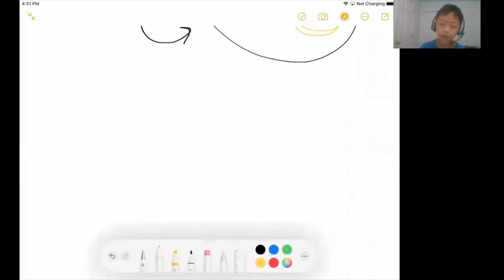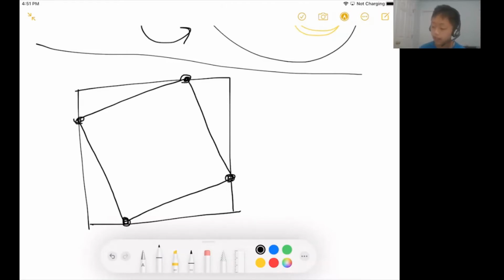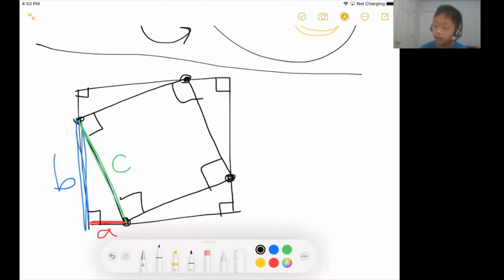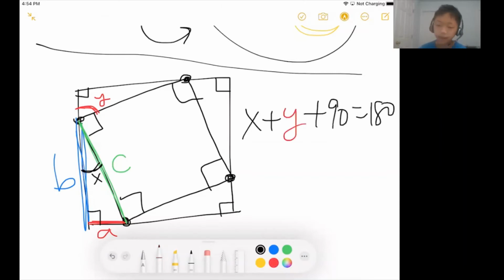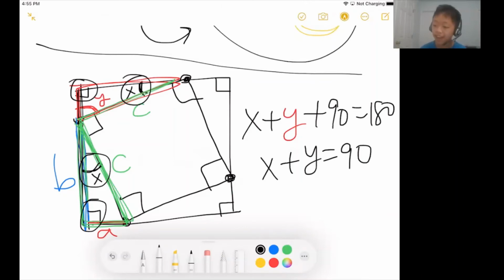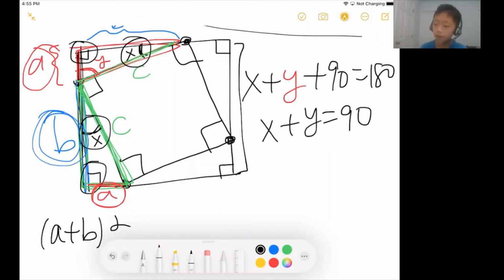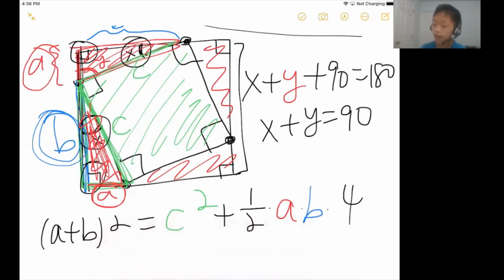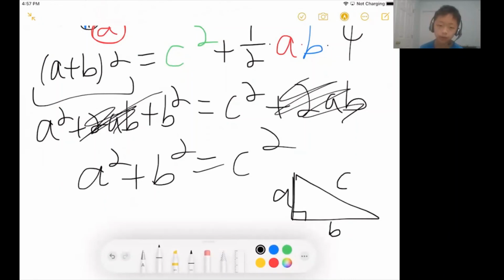Geometry: How to Prove Pythagorean Theorem